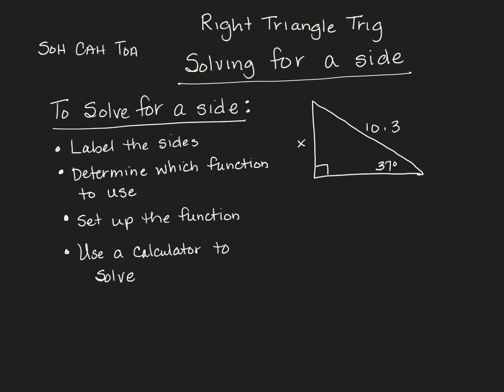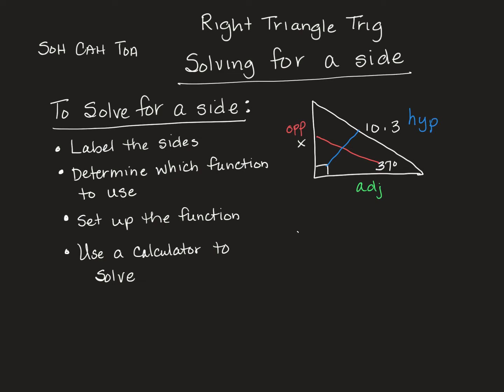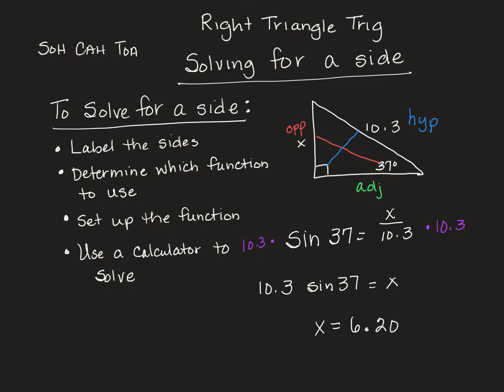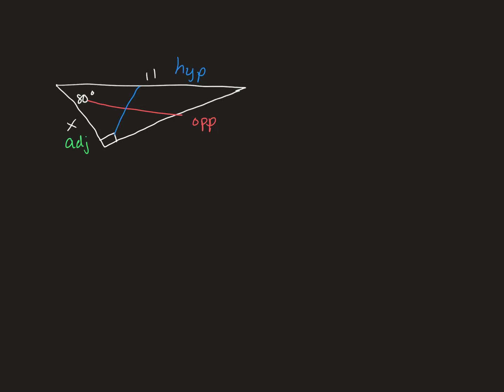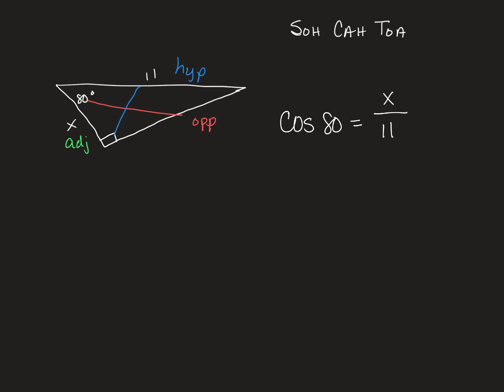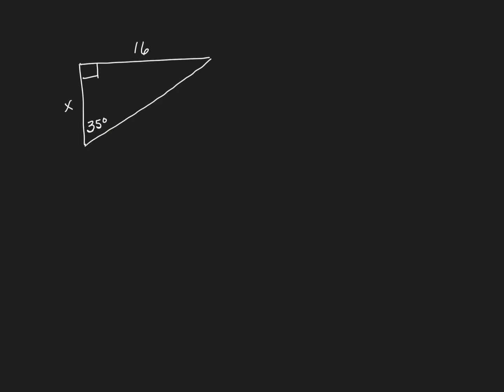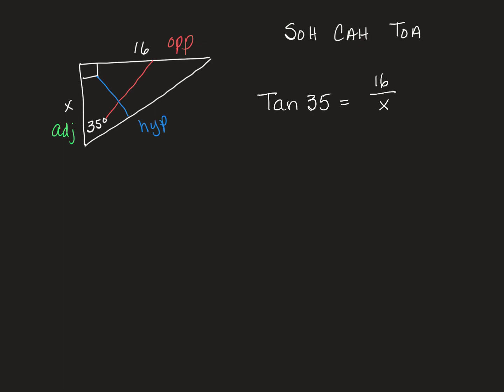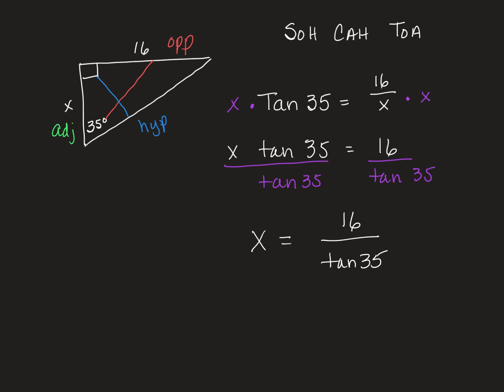Right triangle trig solving sides